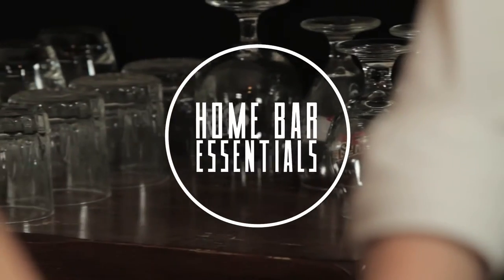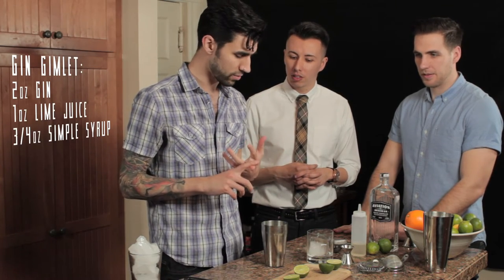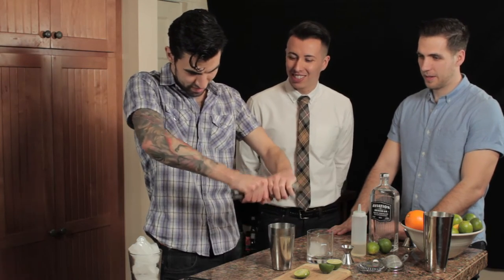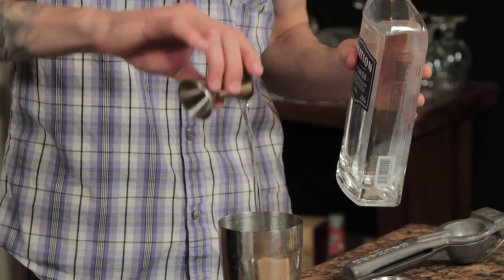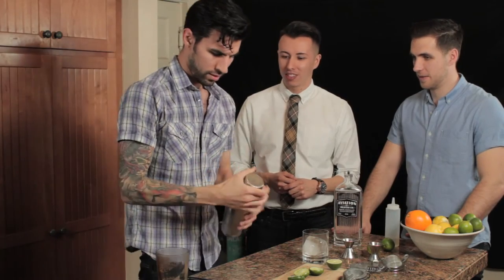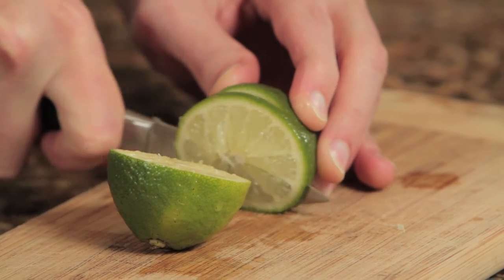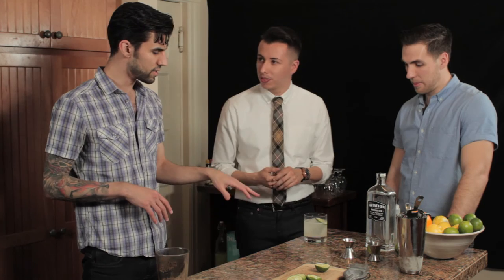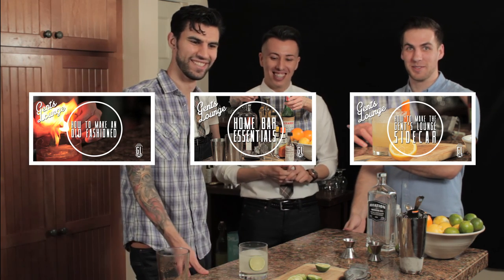How to Make a Gin Gimlet Cocktail || Gent's Lounge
Mishka teaches Blake and George how to make a Gin Gimlet using ingredients from the Gent's Lounge: Home Bar Essentials.